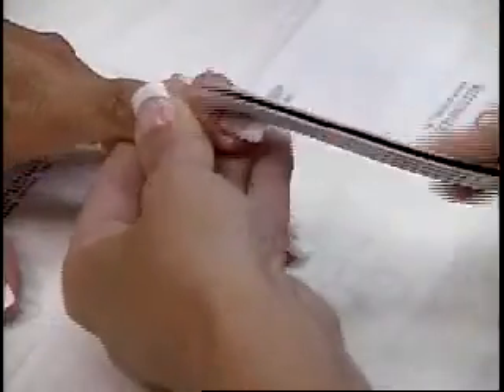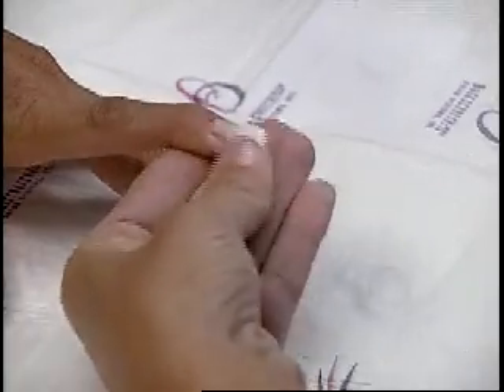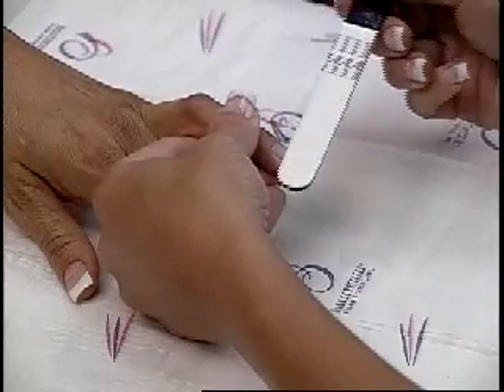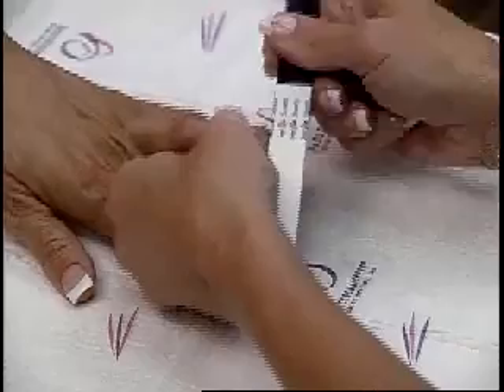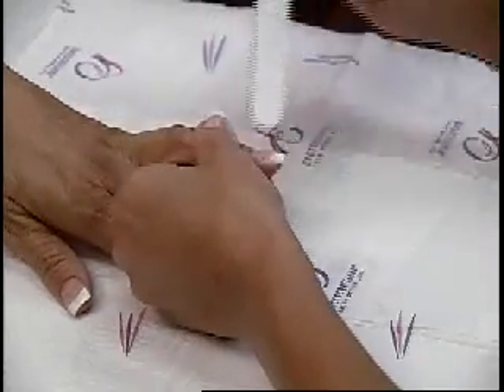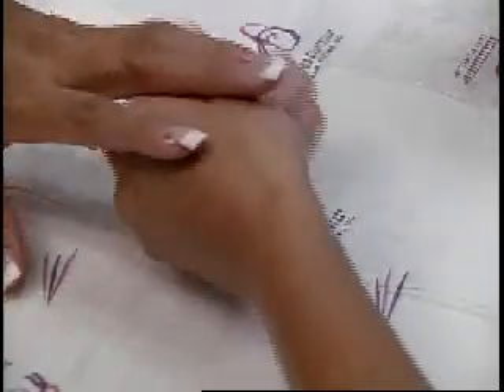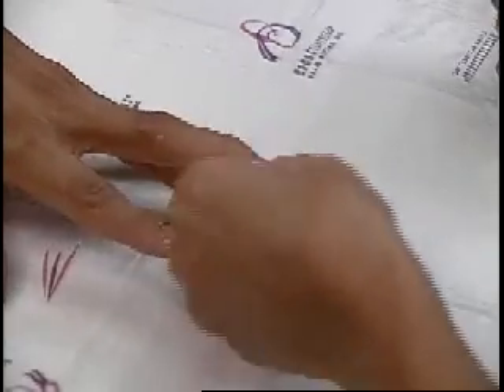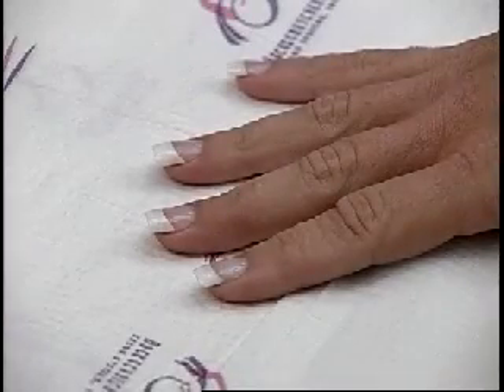Fiberglass & Silk Nails - Backscratchers Accelawrap Finish Tutorial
Backscratchers Accelawrap Finish Tutorial